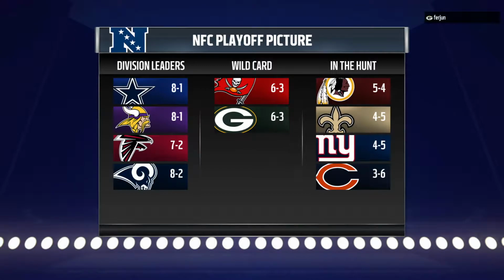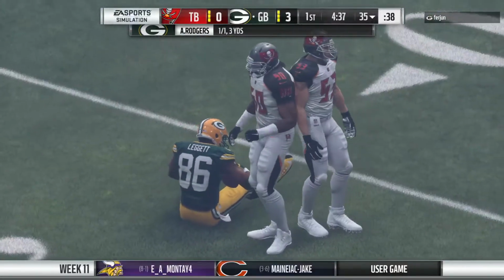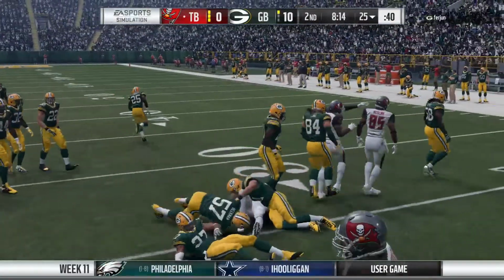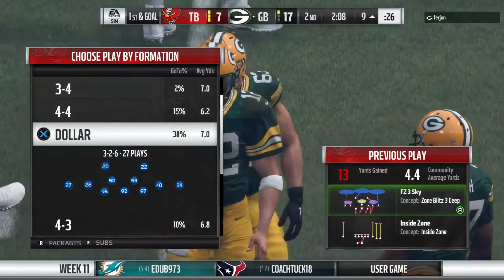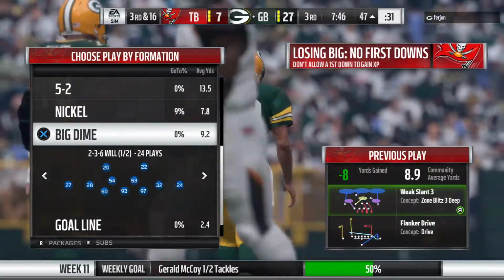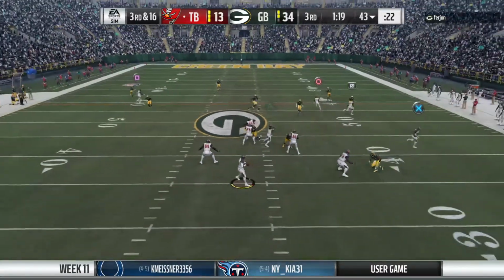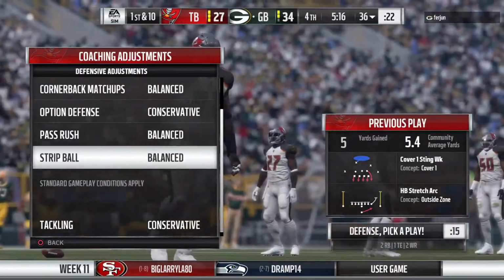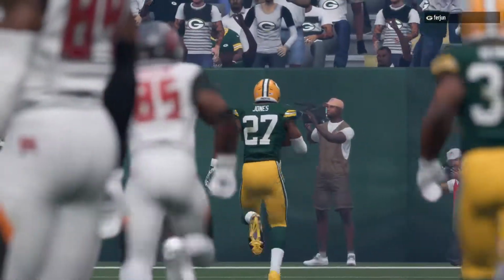SSL Bucs vs Packers Week 11 Season 4